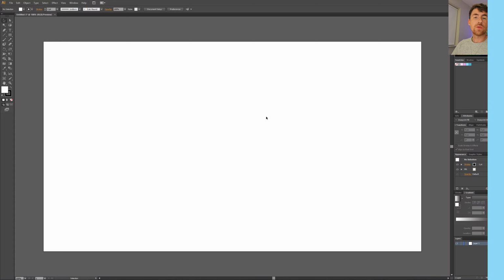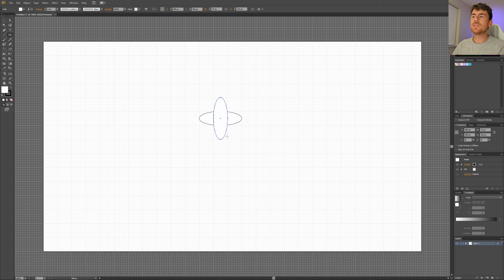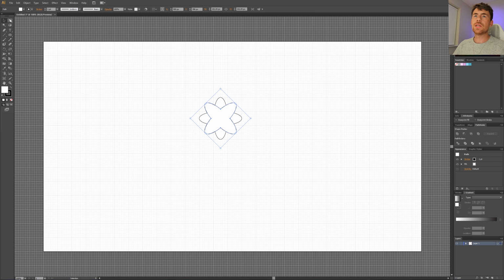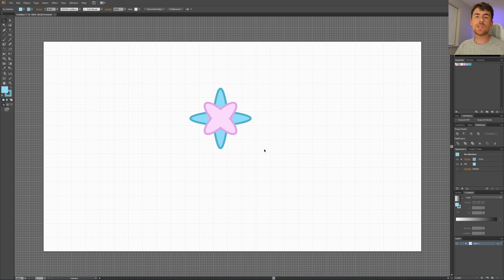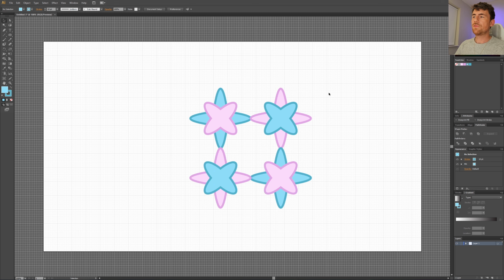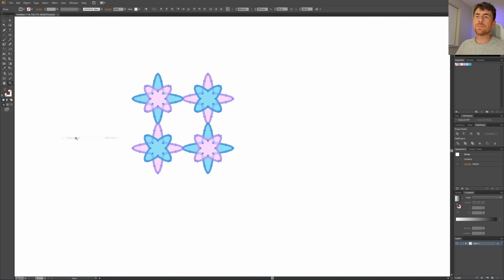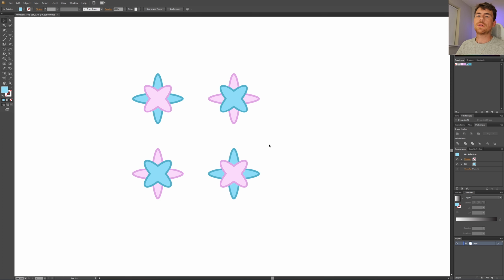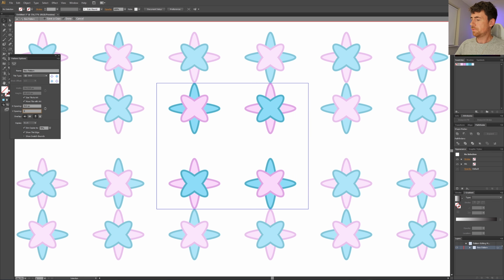How To Create A Cute Star Pattern In Adobe Illustrator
Creating a cute star/flower pattern swatch in adobe illustrator

📒 Notes 📒

CTRL = Command
ALT = Option